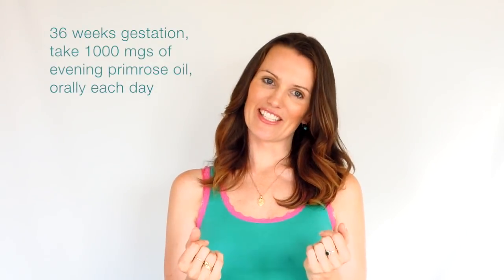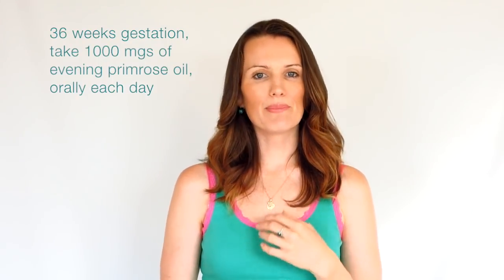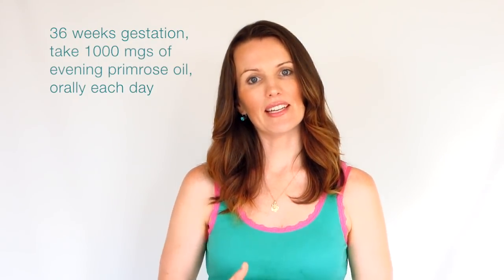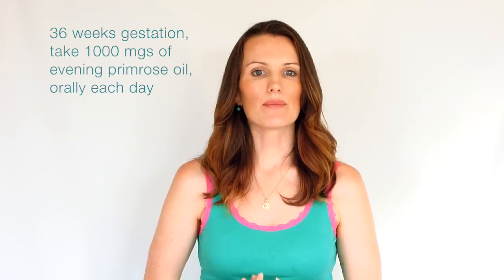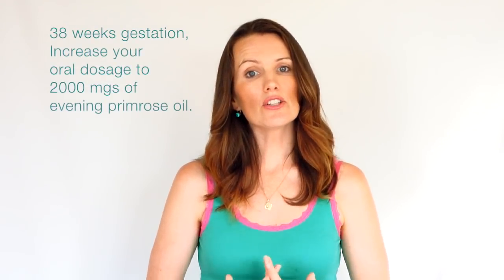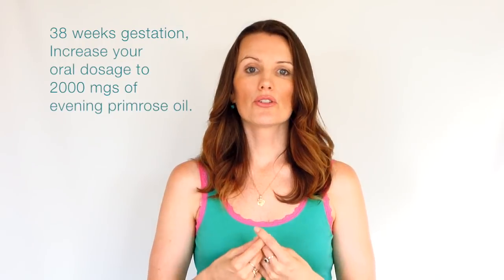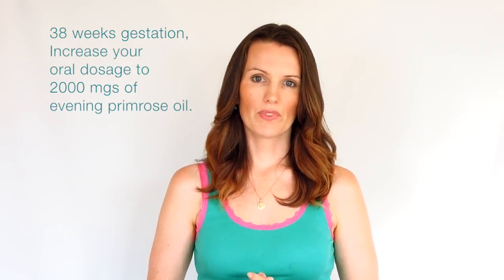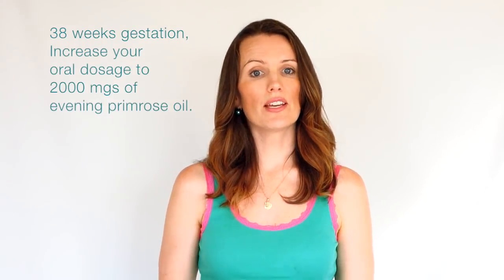Naturally Inducing Labour with Evening Primrose Oil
This video teaches you how to naturally induce labour and soften the cervix with Evening Primrose Oil.  For the full description please visit: